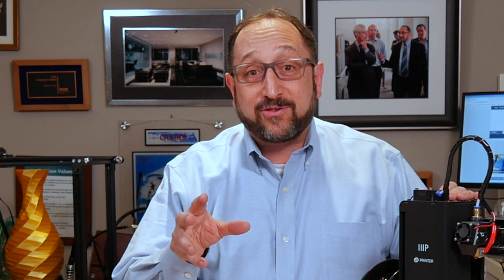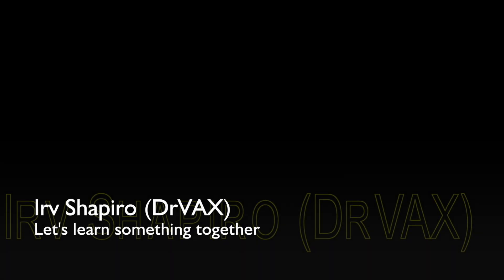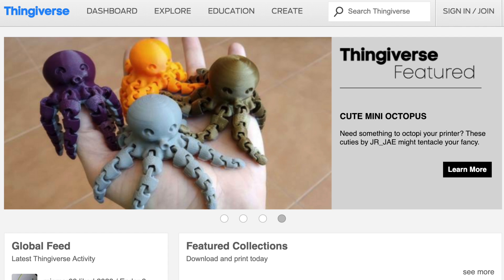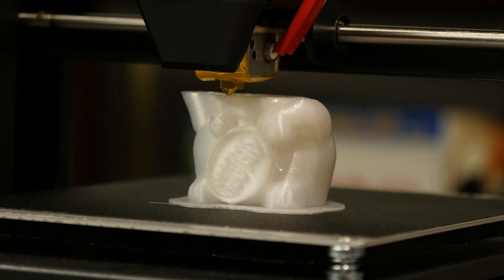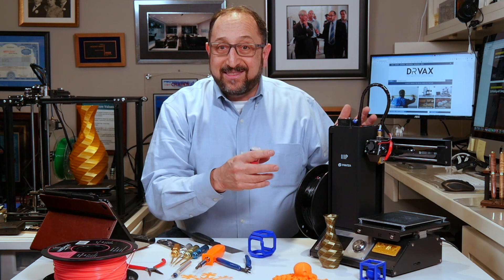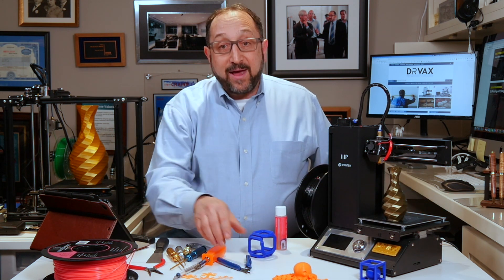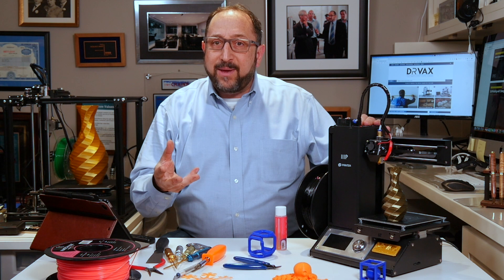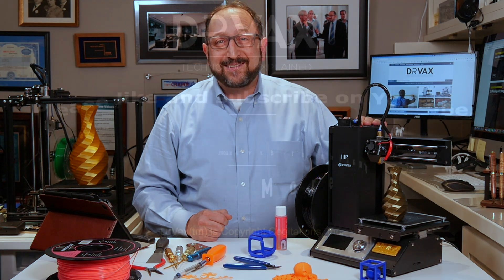3d Printing For Beginners, Getting Started Series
Learn the basics of 3d printing, what you need to buy, how the components work together and what it will cost.

This video is the first in a series called 3d Printing Demystified that breaks down the technology behind 3d printing in easy to understand chunks with clear explanations.

Whether you plan on starting with a $200 Monoprice Select Mini, a $350 Creality Ender 5 or a $750 Prusa i3 Mk3 this video will help you get started.

Irv